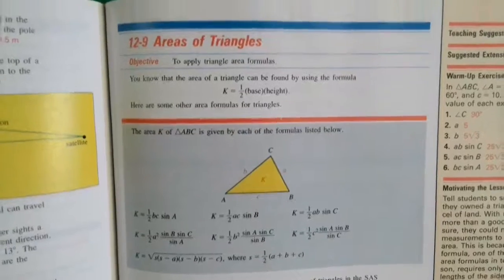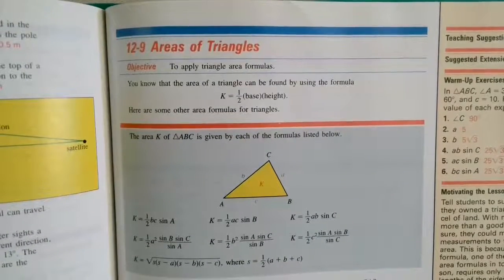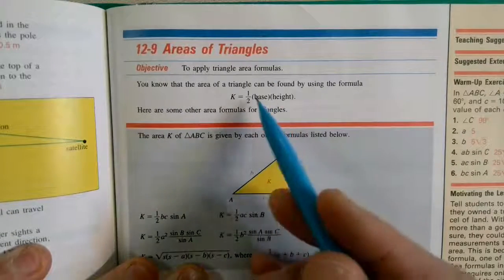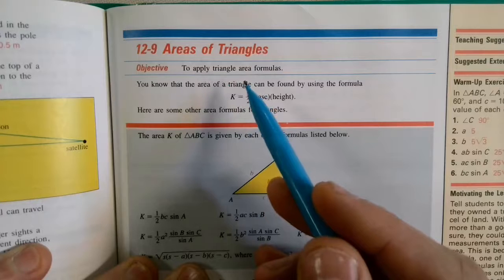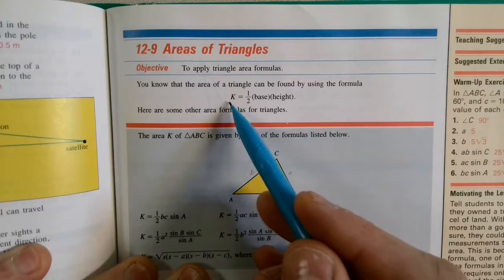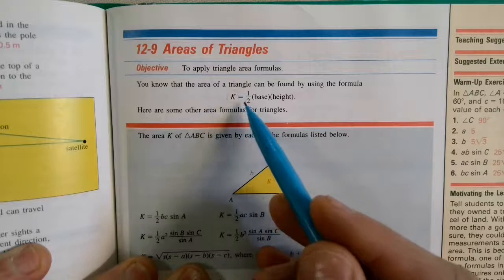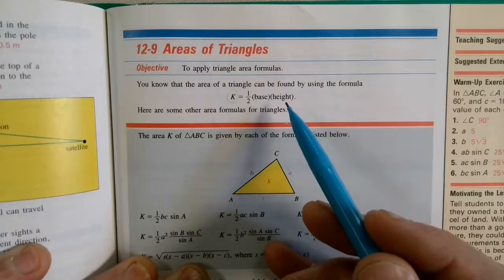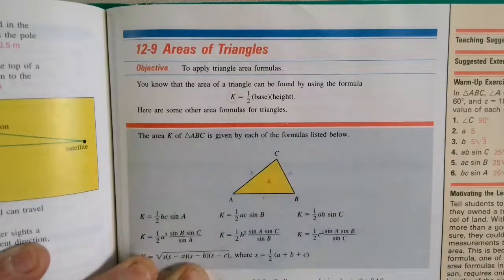Algebra 2: Lesson 12-9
Calculate the area of any triangle.